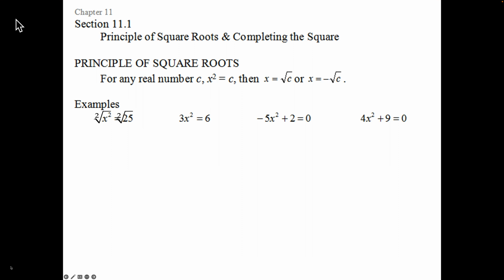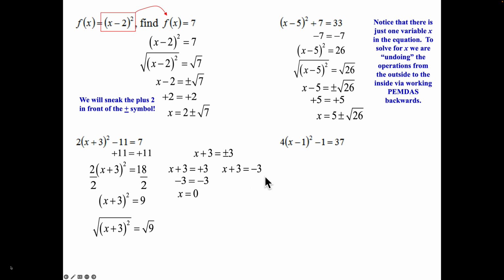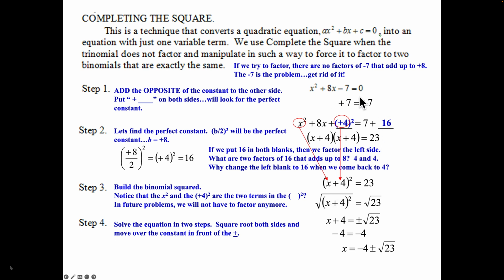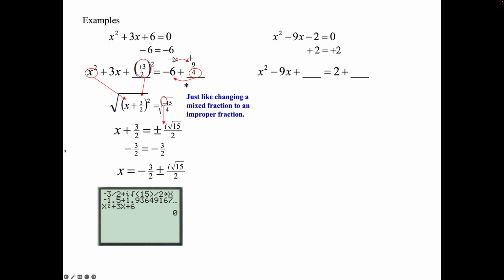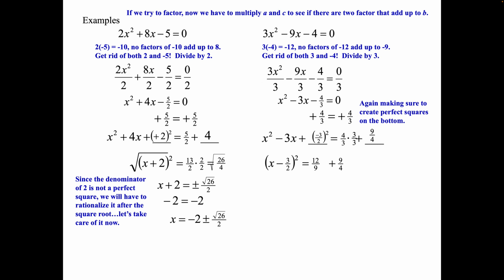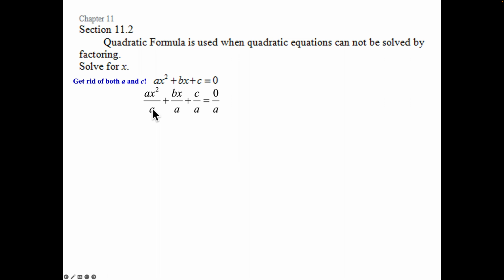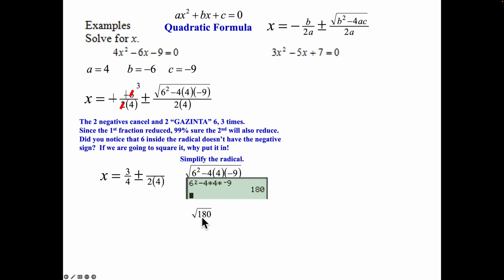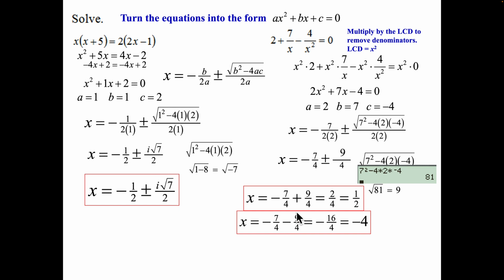MAT121 11 1 to 11 2